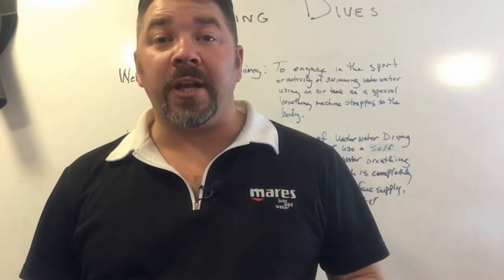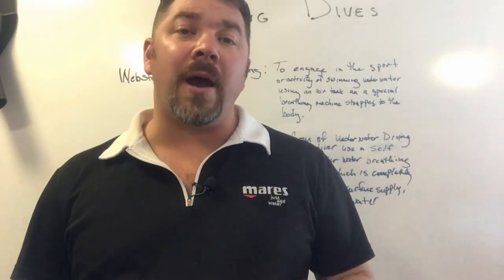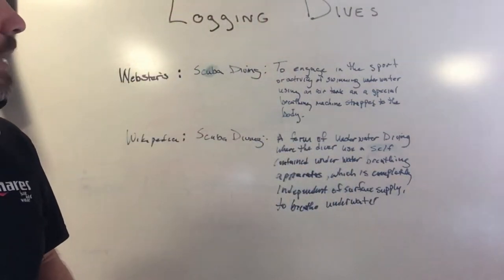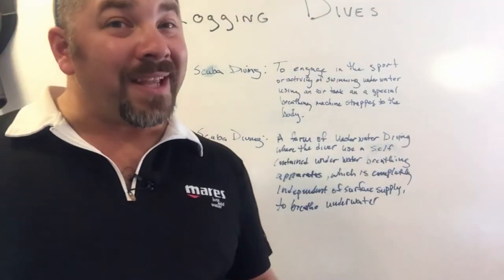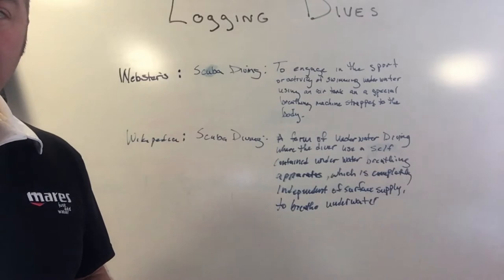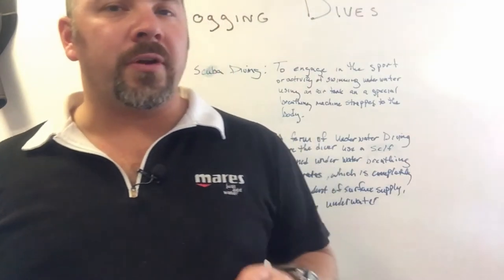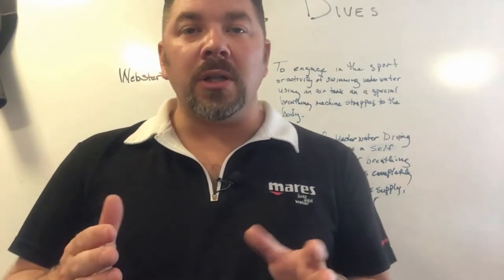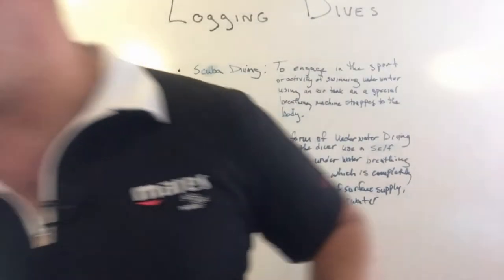"Logging Dives" Who - What - When - Where - Why - How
Logging dives tends to be a hot topic between many divers.  Should you log all dives including pool dives, or should there a minimum depth and time limit before you should log a dive. So lets take a few minutes and go over the definition of a dive, and see what is worth logging.